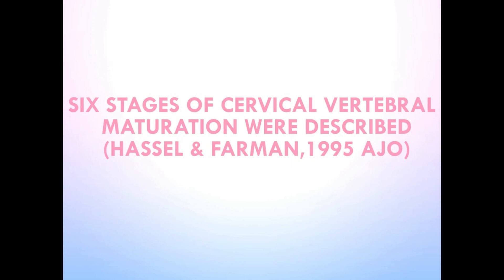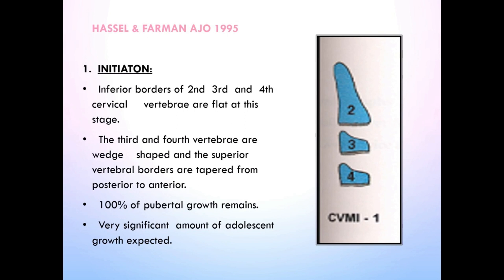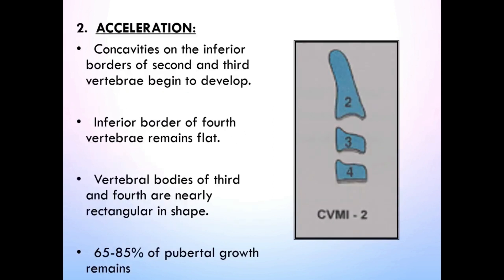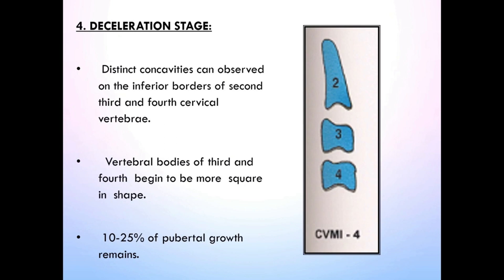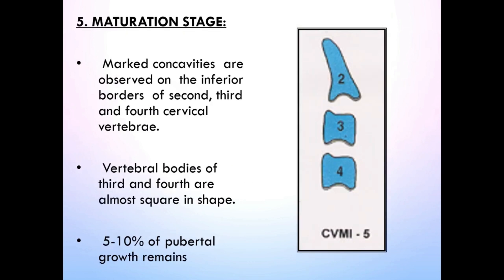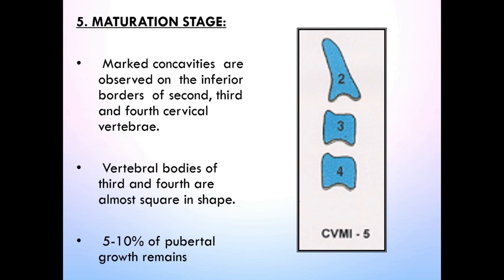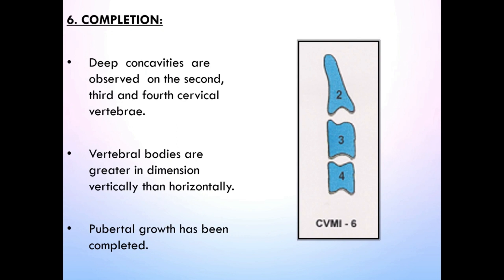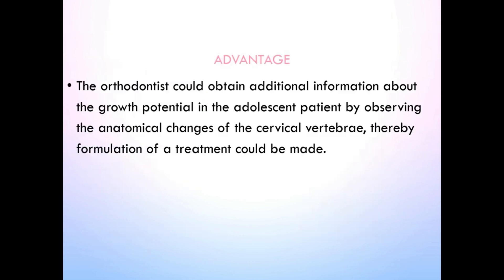Cervical Vertebrae Maturation Indicators: Short Note on CVMI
Short note on CVMI stages.
Discover how the stages of cervical vertebrae maturation can provide valuable insights into a person's skeletal age and overall development. From X-rays to intricate analysis, we'll take you through the process of decoding these indicators and their implications for orthodontics, growth assessment, and beyond. Don't miss this captivating exploration of the cervical vertebrae maturation indicators—a key to understanding the fascinating world of human development.